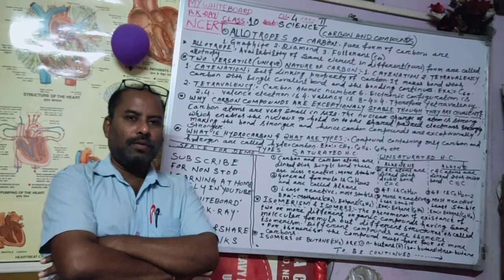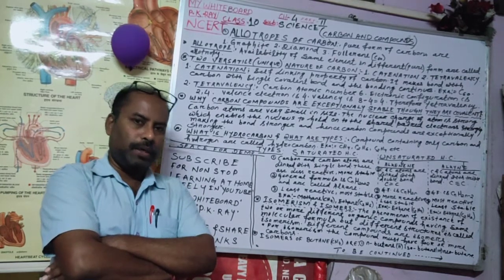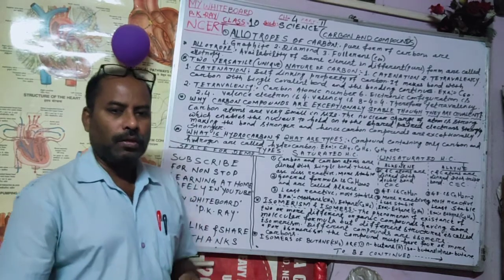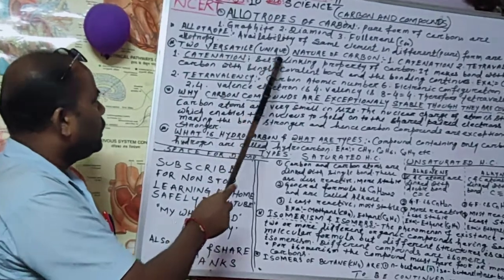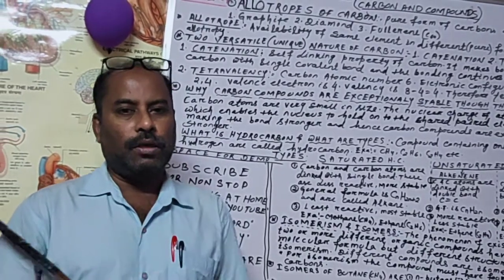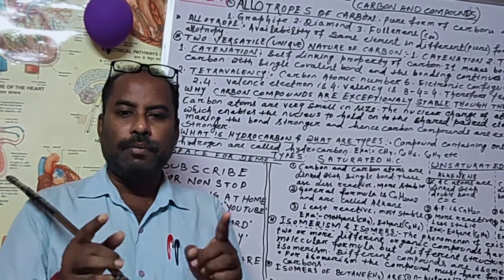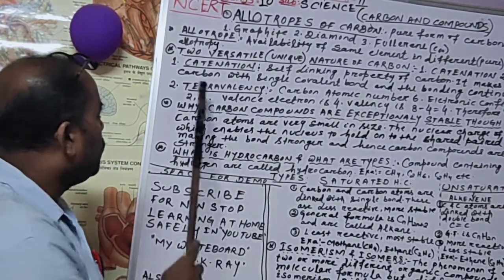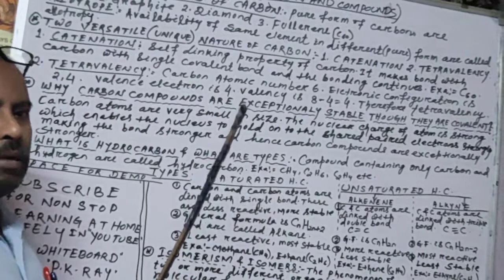MY WHITEBOARD(1)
Cl 10, SCIENCE , ch 4, Part (ll)